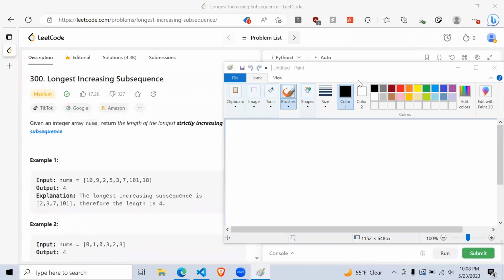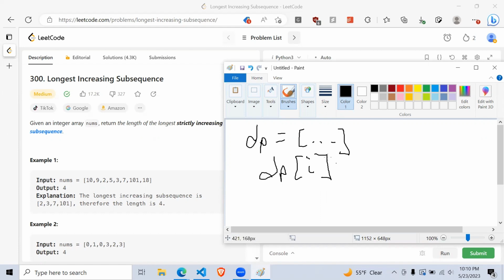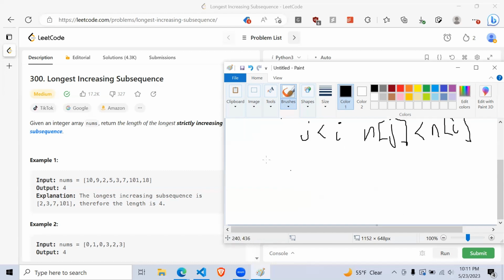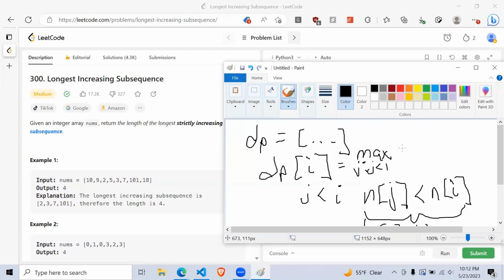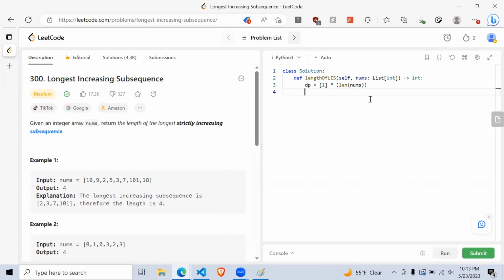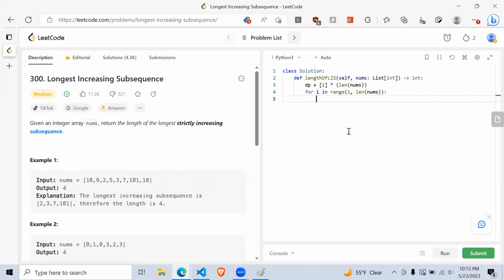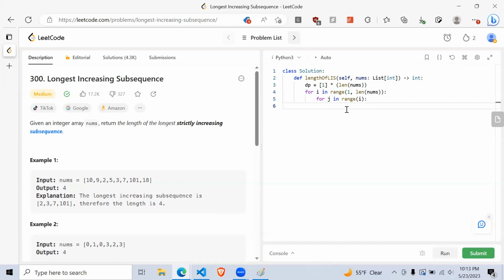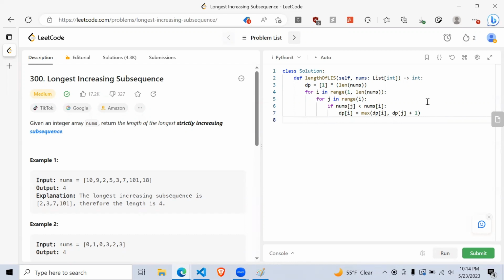300. Longest Increasing Subsequence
A classic 1d dp problem. It may be challenging to come up with the states and the recurrence relation, but it gets better with practice.